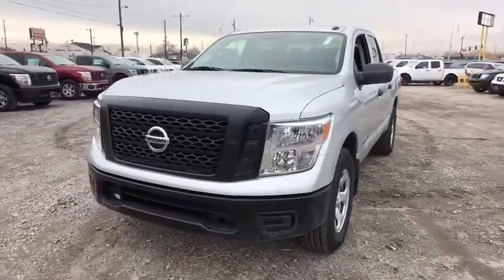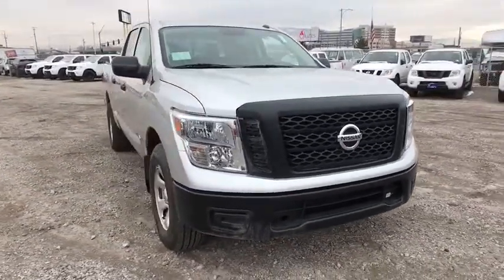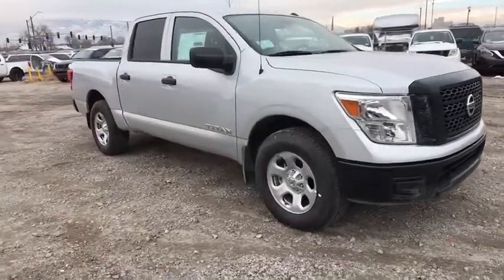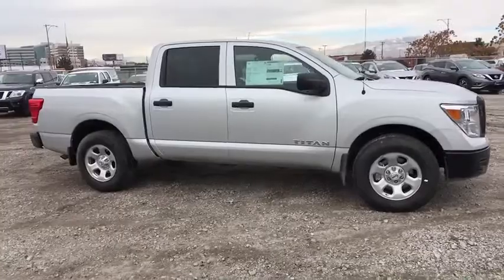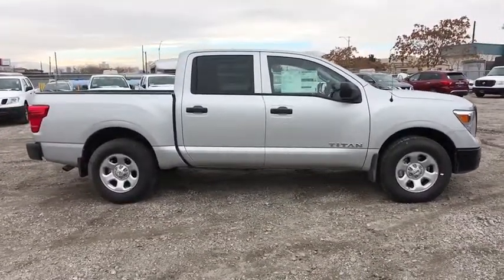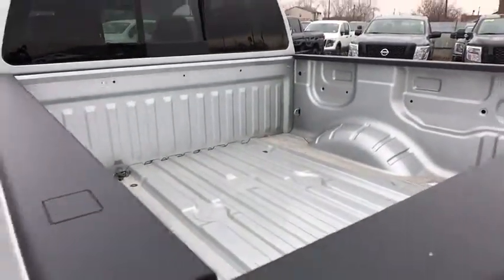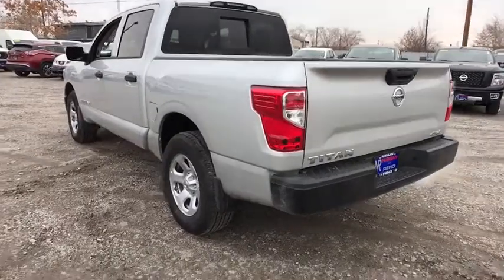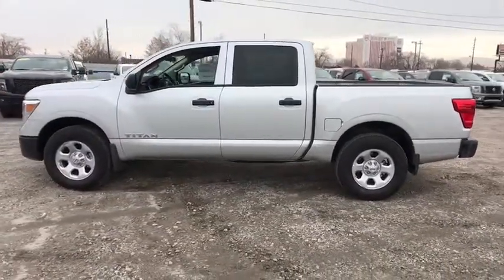2019 Nissan Titan Reno, Carson City, Northern Nevada, Roseville, Folsom, NV A6709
Brilliant Silver Metallic New 2019 Nissan Titan available in Reno, Nevada at Nissan of Reno. Servicing the Carson City, Northern Nevada, Roseville, Folsom, NV area.